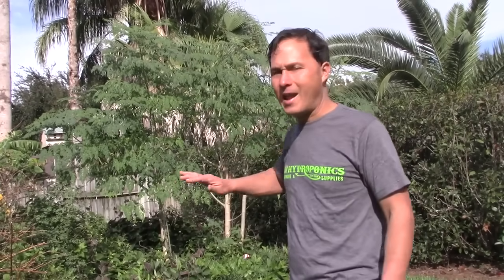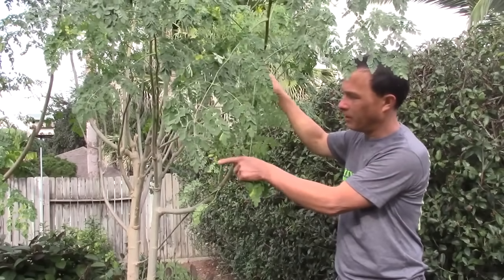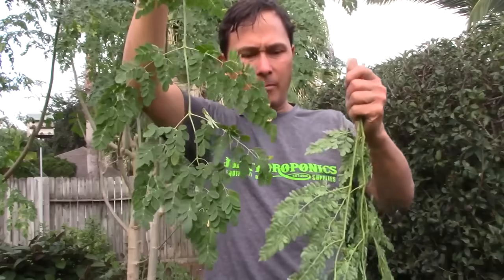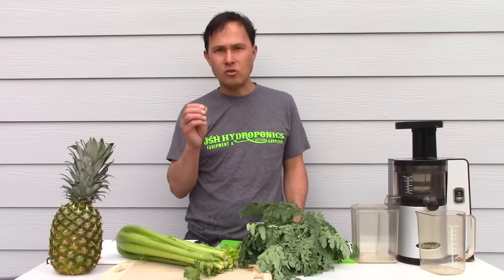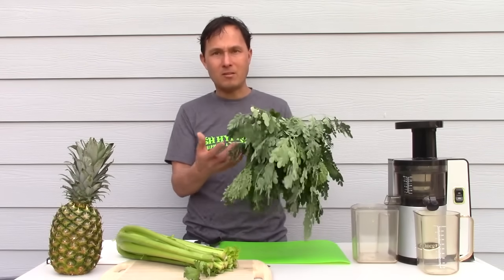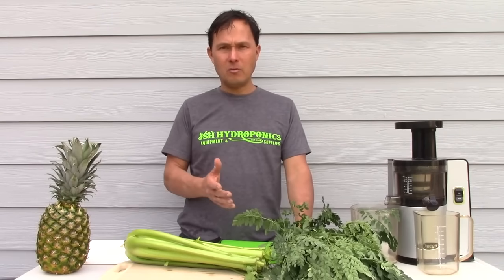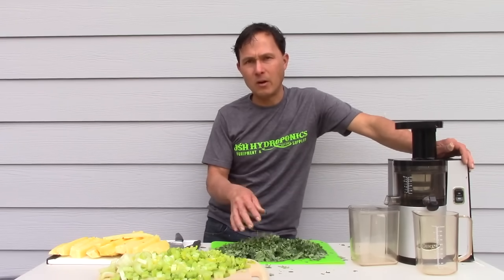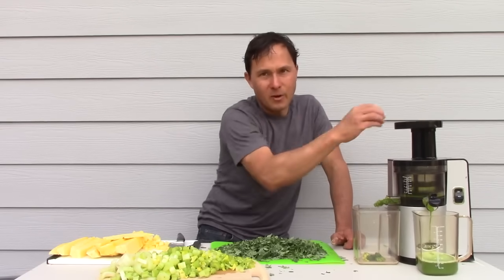Best Way to Eat Moringa is to Drink It - How to Juice Fresh Moringa Oleifera Leaves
shares with you the best way to eat your fresh Moringa Oleifera leaves from your tree.

In this episode, you will learn about some of the benefits of eating moringa and some tips on growing moringa in your climate zone.

You will discover how to harvest fresh moringa leaves from your moringa plant and how to prepare them for juicing.  You will discover why moringa powders may not be that good for you and why blending moringa into a smoothie may not be a good idea.

You will discover the delicious juice recipe John has created to make moringa taste good.

You will learn more about the cold press slow juicer John uses to turn the fresh moringa leaves into a homemade juice.

 Finally, you will see the entire process of juicing and what to expect when you juice your own fresh produce from your vegetable garden

Jump to the following parts of this episode:
00:18 Moringa Information
06:09 How to Harvest the Best Moringa Leaves
09:32 How to Best Use Your Moringa
10:37 Why juicing is the best way to eat Moringa
17:50 My Moringa Juice Recipe
19:18 How to Prepare  Produce for Juicing
20:29 Starting to Juice Moringa in the Omega VSJ843 Juicer
27:00 Pouring Juice and Taste Testing Moringa Juice

After watching this episode, you will learn the best way to eat your moringa is by making a delicious fresh juice out of the leaves.  You will also learn how to create your own recipes with moringa or other leafy greens and why juicing can be so beneficial to your health.